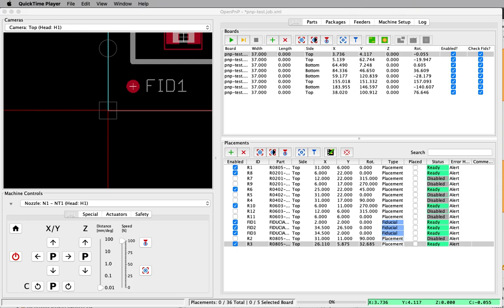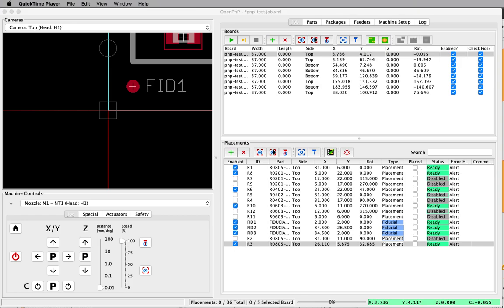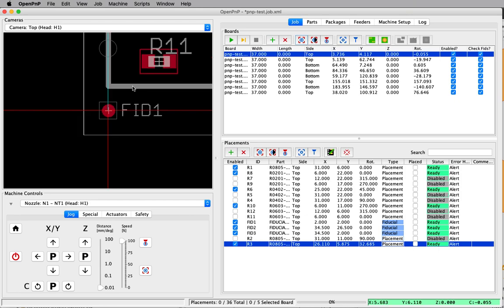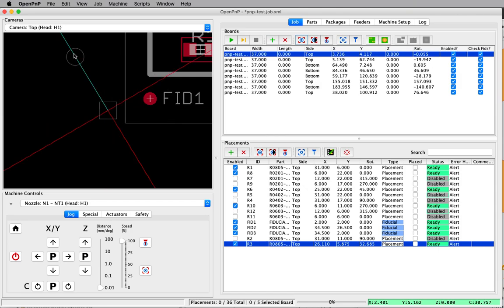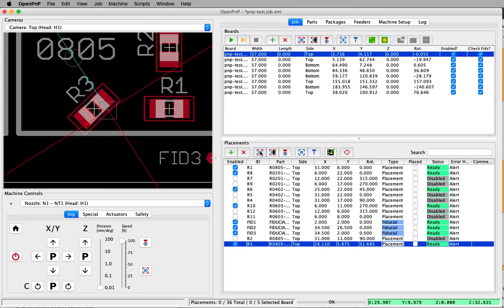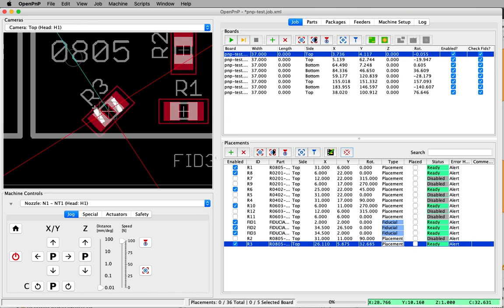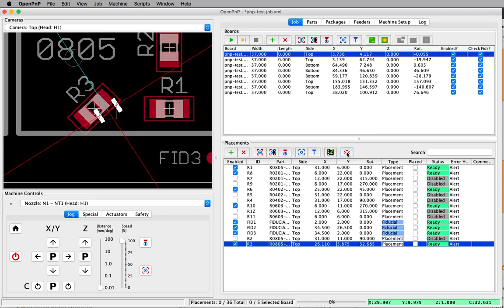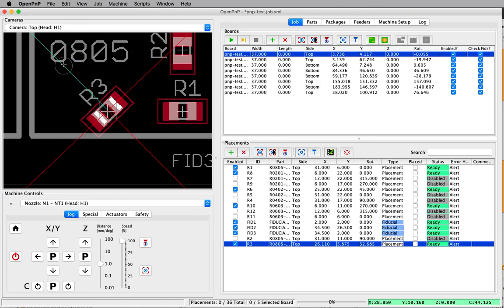OpenPnP: Improved Camera Jogging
Demonstrates an improvement to the camera jogging system that allows jogging of rotation in addition to XY.